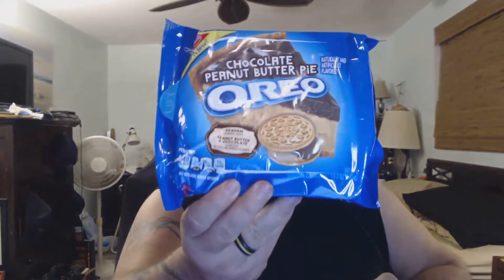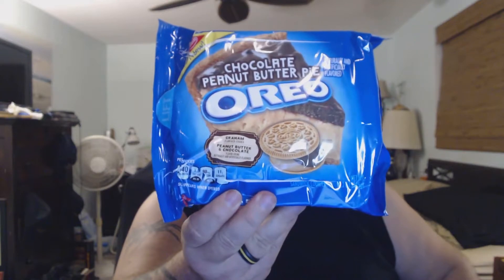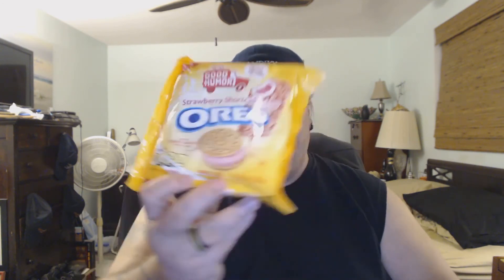Roadie Snacks: #47. Oreo Special Part 2 Electric Boogaloo!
Hey folks, tonight I'll be trying out more Oreo flavors. This week I have Pistachio thins, Peanut Butter Chocolate Pie, and Good Humor Strawberry Shortcake Oreos!

PSN
Fatalroadie
World of Warcraft; Server Aerie Peak/Horde
Fatalroadie

-7:21-